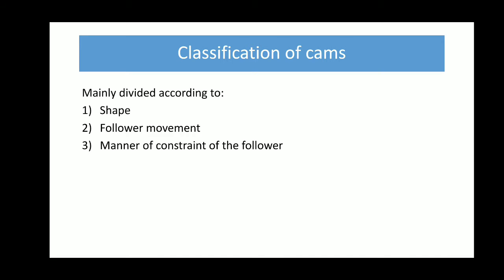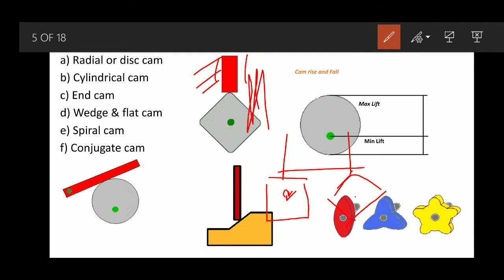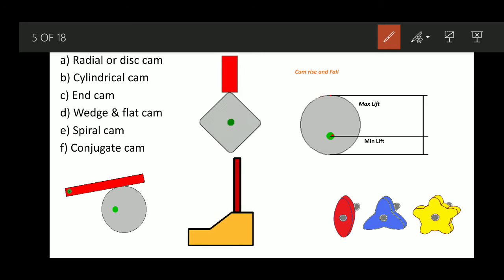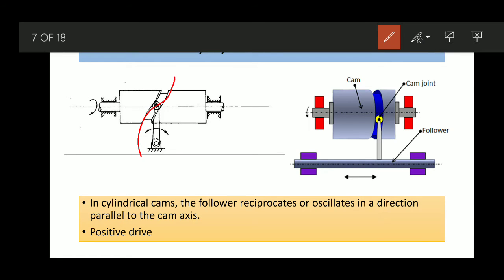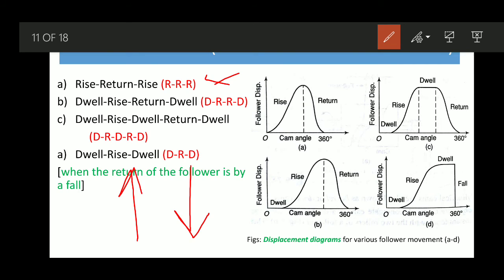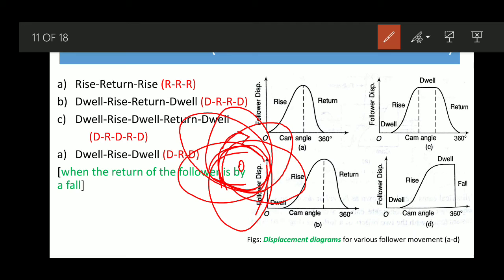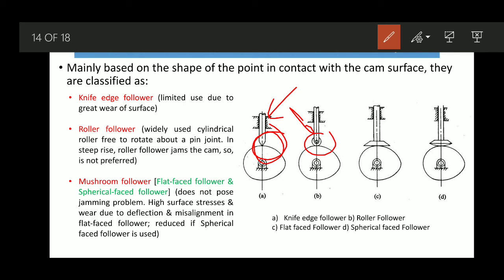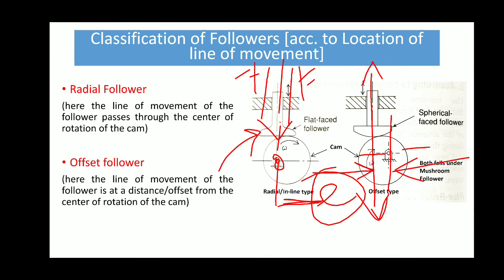KTM Mod 3-2, Cam follower classification, Motions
KTM Mod 3-2, Cam follower classification, Motions, MNE 5, ADBU